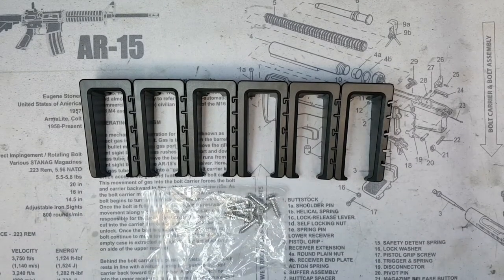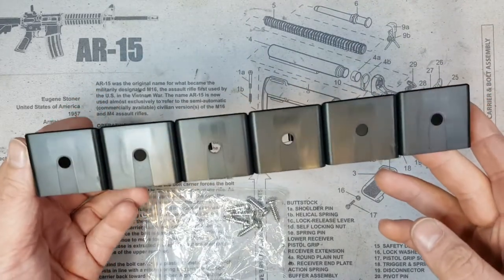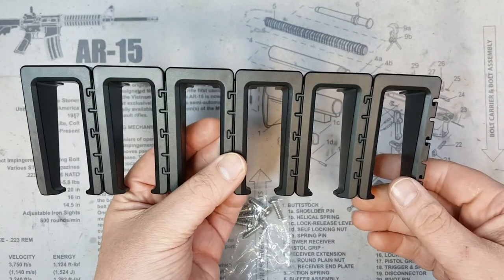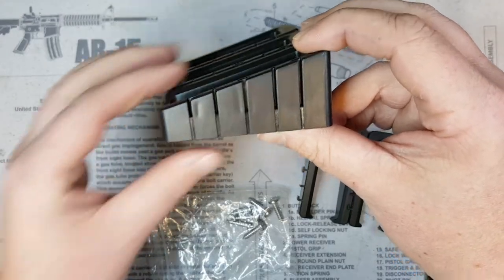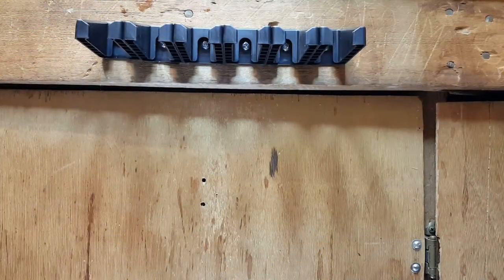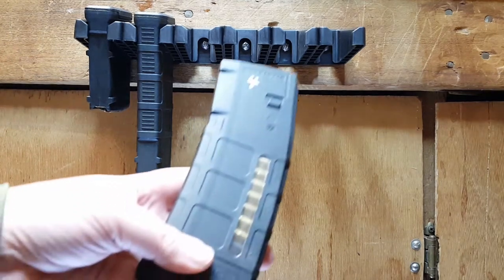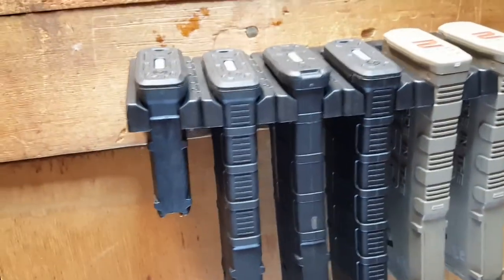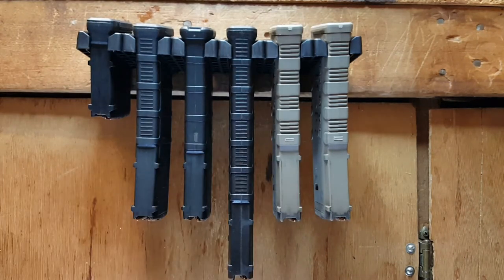Adoreal Pmag Wall Mount Magazine Holder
Not a whole to say about this one other than it seems fantastic for the price. It's a great way of displaying and keeping your mags organized. I've only tested it with Pmags and Amend 2 gen 2 mags and it works well with both. Link below for those who are interested
Adoreal PMAG Wall Mount, Wall Magazine Display, Detachable Wall Mags Storage Organization System, ABS 6 Standard Gun Rack

You can now find and follow me on Parler!

Spyderco Delica 4
Olight S2R Baton II
Olight I1R 2 EOS
Pom Pepper Spray
Recon Medical Tourniquet